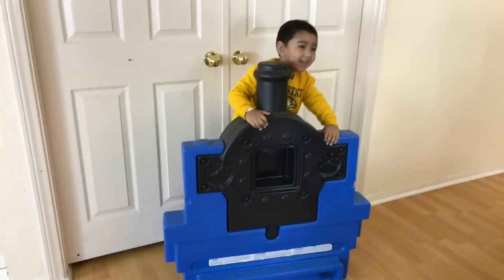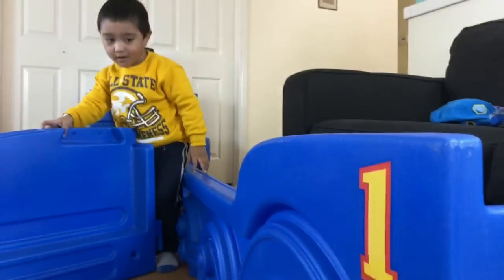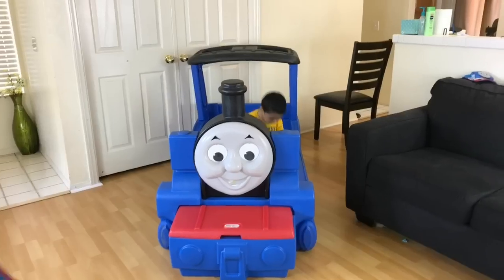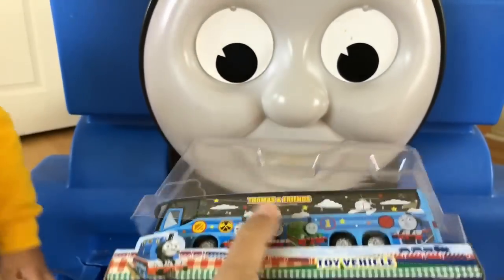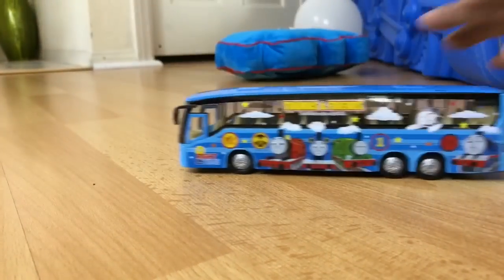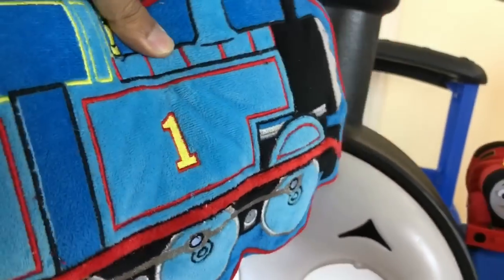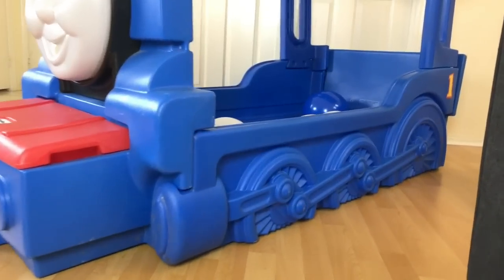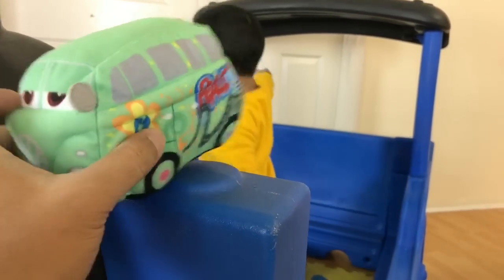Giant Thomas and Friends Thomas the Tank Engine, Disney Cars McQueen Toys McQueen, Percy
Giant Thomas and Friends Thomas the Tank Engine Bed, Disney Cars Lightning McQueen Toys, Percy the Small Mail Delivery Engine, Rare James the Red Engine. My channel is more like a Toy Review Channel and people of other language might find it interesting Thomas y sus Amigos

I also show Disney Cars Lightning McQueen, Die cast, Mega Bloks,Take n Play, Wooden Railways, Trackmaster Motorized engine, Tayo the Little Bus Garage, Pop up pals Musical Toys etc. In few other languages Thomas teman mainan kereta mainan thomas y sus amigos "thomas y la jugueteria ", Томас и его друзья Игрушка Поезда  きかんしゃトーマスおもちゃの列車  토마스 와 친구들 장난감 기차 trens de brinquedo.

Thomas and Friends Events in Thomas Land Japan, USA, Day Out, Giant Trains, Egg Surprise in 2015

Giant Thomas and Friends James Percy Flynn Bertie Hanry Diesel 10 Harold at Thomas Land Japan

Rare Thomas and Friends Toys Percy Disney Cars Lightning McQueen, Egg Surprise Thomas y sus Amigos